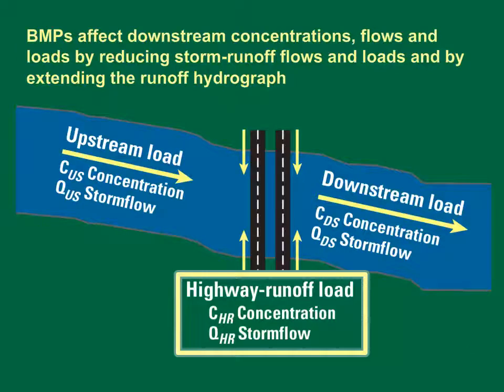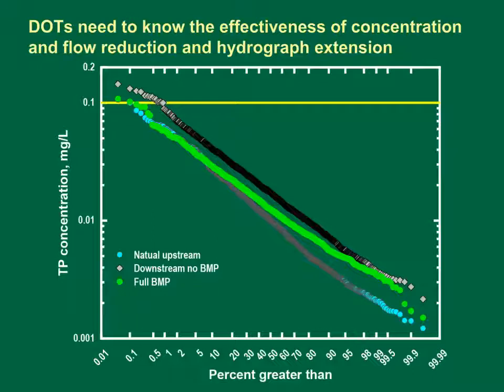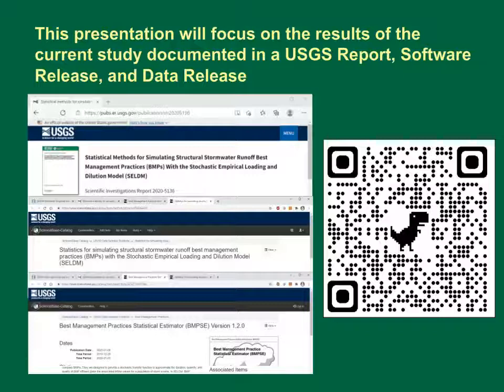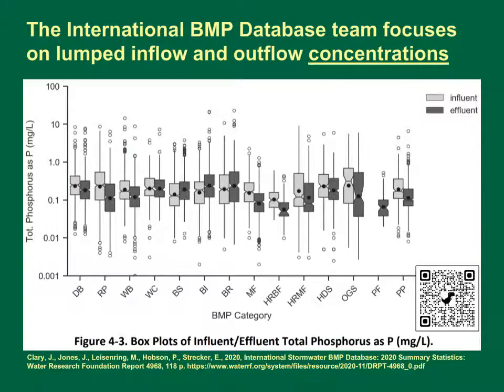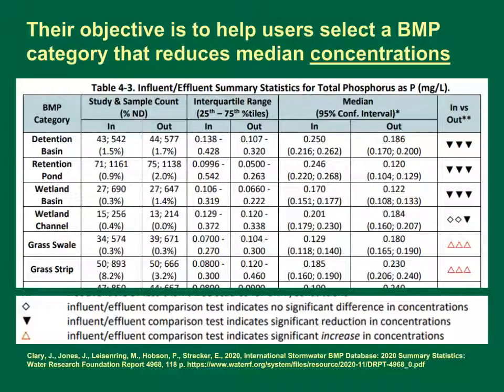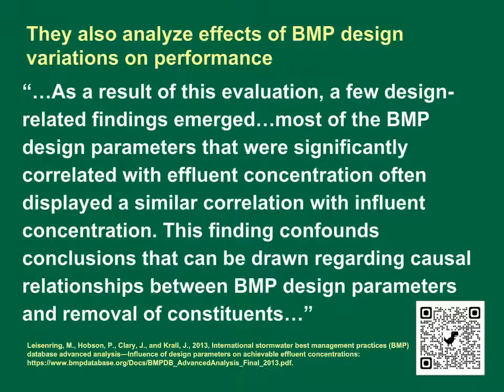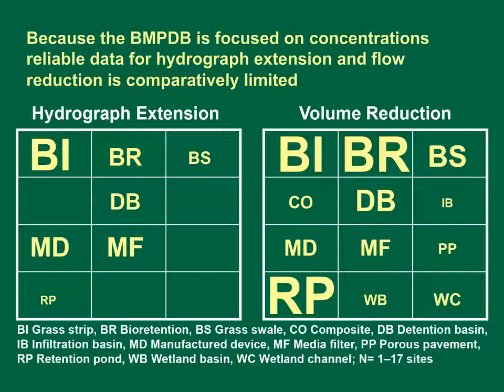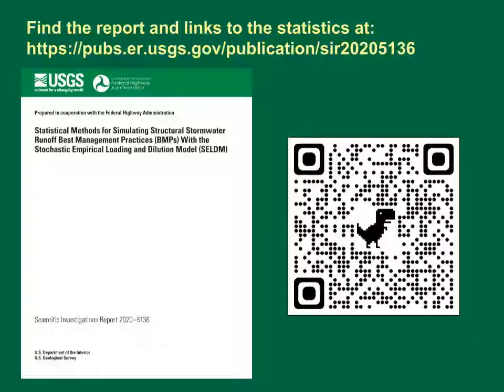Analysis of Stormwater-Treatment Statistics from the 2019 version of the International BMP database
This presentation describes our efforts to analyze stormwater-treatment statistics from the 2019 version of the International BMP database.

This effort is fully documented in USGS Scientific Investigations Report 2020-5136 and the accompanying data and software releases.

This study was done by the U.S. Geological Survey in cooperation with the Federal Highway Administration

This presentation has 18 slides and will take about 14 minutes

Associated Report:
Granato, G.E., Spaetzel, A.B., and Medalie, L., 2021, Statistical methods for simulating structural stormwater runoff best management practices (BMPs) with the Stochastic Empirical Loading and Dilution Model (SELDM): U.S. Geological Survey Scientific Investigations Report 2020–5136, 41 p.,

Abstract:
This report documents statistics for simulating structural stormwater runoff best management practices (BMPs) with the Stochastic Empirical Loading and Dilution Model (SELDM). The U.S. Geological Survey developed SELDM and the statistics documented in this report in cooperation with the Federal Highway Administration to indicate the risk for stormwater flows, concentrations, and loads to exceed user-selected water-quality goals and the potential effectiveness of mitigation measures to reduce such risks. In SELDM, three treatment variables—hydrograph extension, volume reduction, and water-quality treatment—are simulated by using the trapezoidal distribution and the rank correlation with the associated runoff variables. This report describes methods for calculating the trapezoidal distribution statistics and rank correlation coefficients for these treatment variables and methods for estimating the minimum irreducible concentration (MIC), which is the lowest expected effluent concentration from a BMP site or a category of BMPs. These statistics are different from the statistics commonly used to characterize or compare BMPs; they are designed to provide a stochastic transfer function to approximate the quantity, duration, and quality of BMP effluent given the associated inflow values for a population of storm events.

Analyses for this study were done with data extracted from a modified copy of the December 2019 version of the International Stormwater Best Management Practices Database. Statistics for volume reduction, hydrograph extension, and water-quality treatment were developed with selected data. The medians of the best-fit statistics for selected constituents were used to construct generalized cumulative distribution functions for the three treatment variables. For volume reduction and hydrograph extension, selection of a Spearman’s rank correlation coefficient (rho) value that is the average of the median and maximum values for the BMP category may help generate realistic simulation results in SELDM. The median rho value may be selected to help generate realistic simulation results for water-quality treatment variables.

Water-quality treatment statistics, including trapezoidal ratios and MIC values, were developed for 51 runoff-quality constituents commonly measured in highway and urban runoff studies. Statistics were calculated for water-quality properties, sediment and solids, nutrients, major and trace inorganic elements, organic compounds, and biologic constituents.

Analysis of MIC values provides information to guide professional judgement for selecting values for simulating water quality at sites of interest. The MIC is a lower bound for BMP discharge concentrations and will therefore replace simulated BMP discharge concentrations below the selected value. A new method for estimating MIC values, the lognormal variate of inflow concentrations, was developed in this report and these statistics were calculated for individual constituents and constituent categories. Inflow quality is correlated to MIC values for some constituents, but regional soil concentrations were not strongly correlated to MIC values.

References
Granato, G.E., 2013, Stochastic empirical loading and dilution model (SELDM) version 1.0.0: U.S. Geological Survey Techniques and Methods, book 4, chap. C3, 112 p.

Granato, G.E., 2014, Statistics for stochastic modeling of volume reduction, hydrograph extension, and water-quality treatment by structural stormwater runoff best management practices (BMPs): U.S. Geological Survey Scientific Investigations Report 2014–5037, 37 p.

Granato, G.E., Medalie, Laura, and Spaetzel, A.B., 2021, Statistics for simulating structural stormwater runoff best management practices (BMPs) with the Stochastic Empirical Loading and Dilution Model (SELDM): U.S. Geological Survey data release,